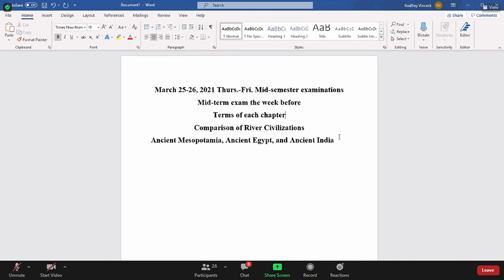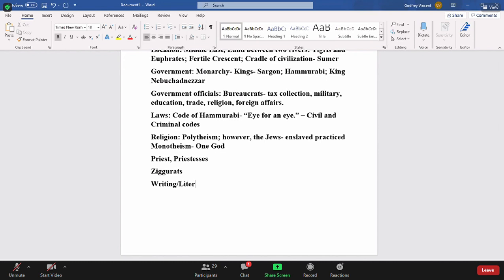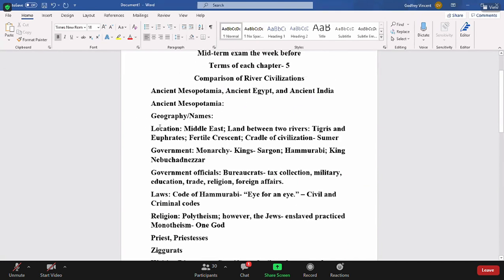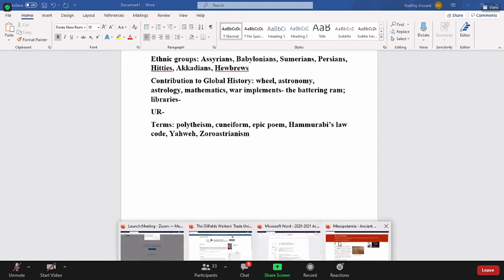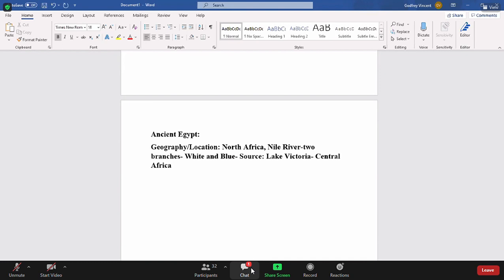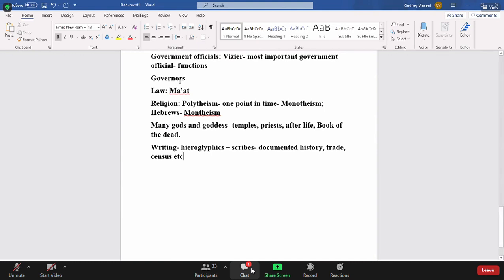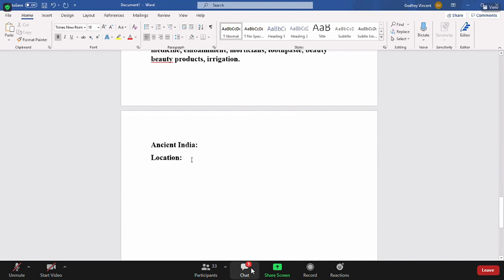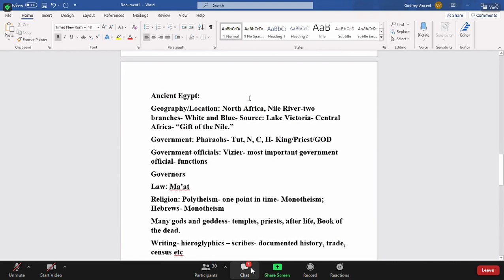Vincent: Global History 2/18/21